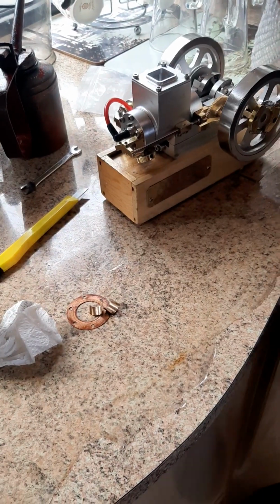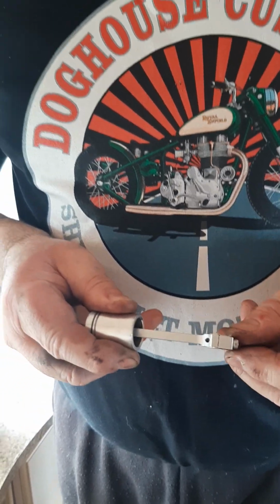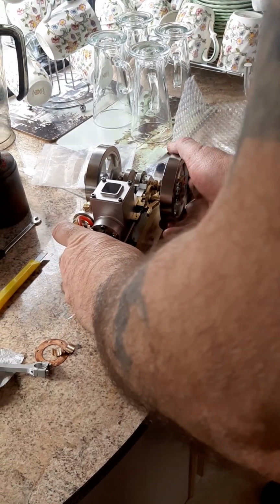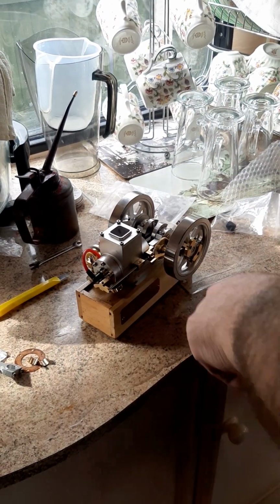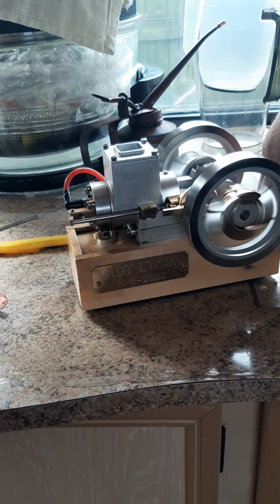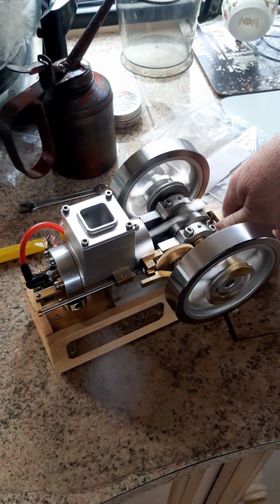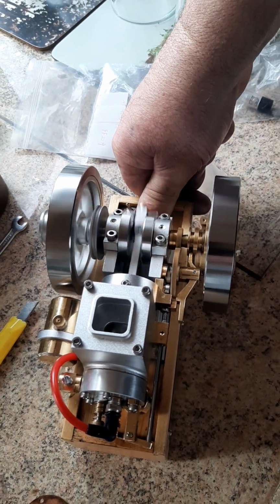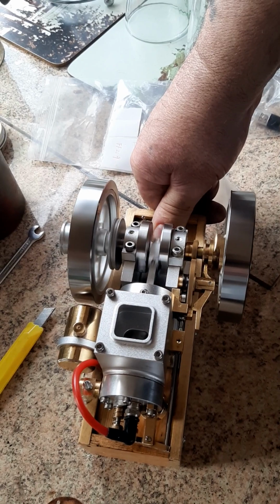Eachine ET1- 'Lady Lynda' runs again, thanks to Mona from Stirlingkit.com !Join our Facebook Group!